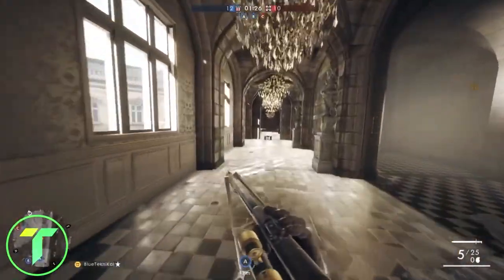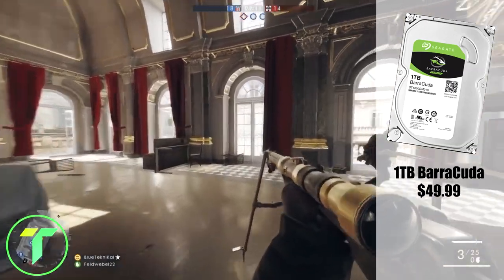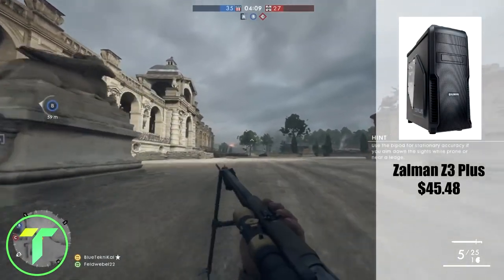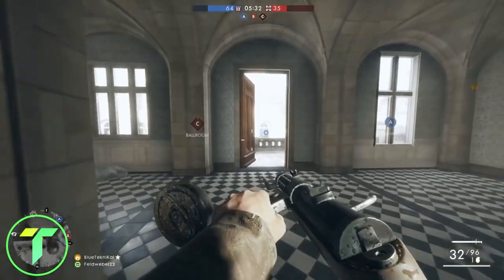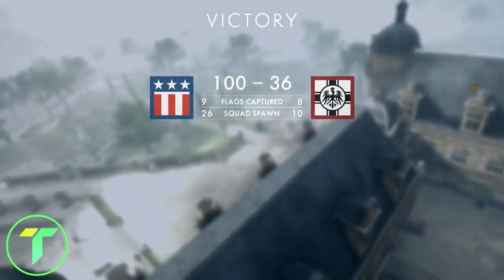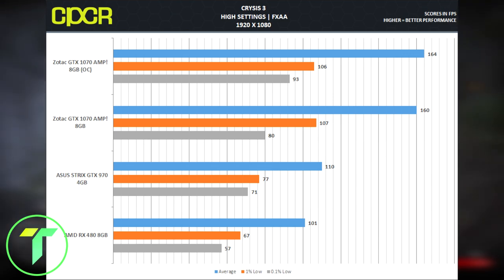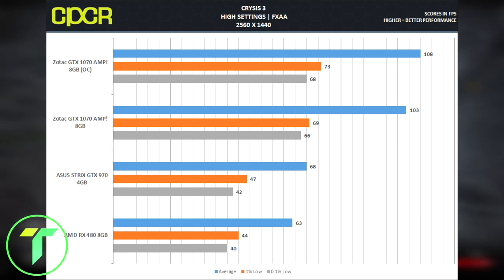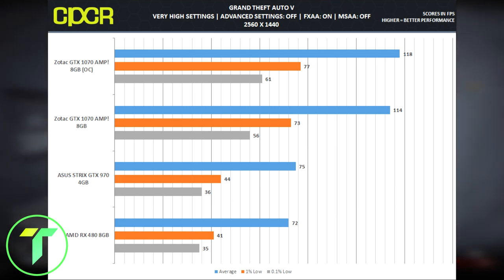1000$ Gaming PC 2017 | Best 1000 Gaming PC February 2017 | Best Gaming PC For Under 1000 Early 2017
Links

Gameplay

Truth
Truth Gaming
TruthGaming
Truth Tech
TruthTech
Geek Weekly